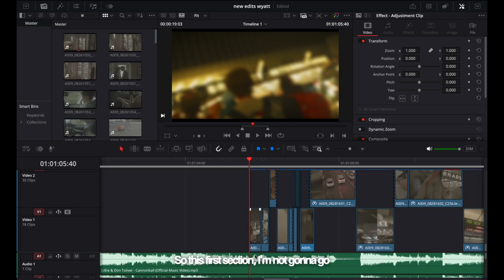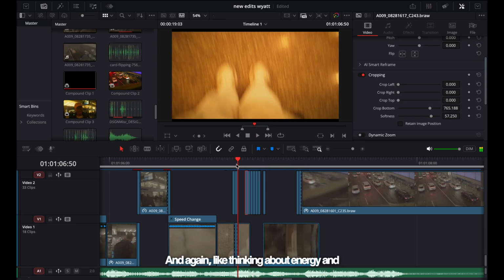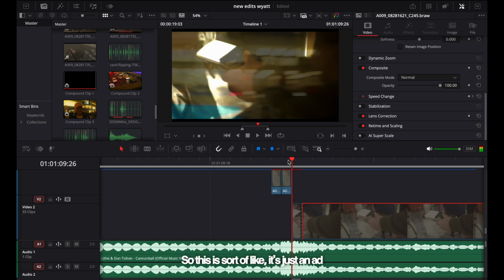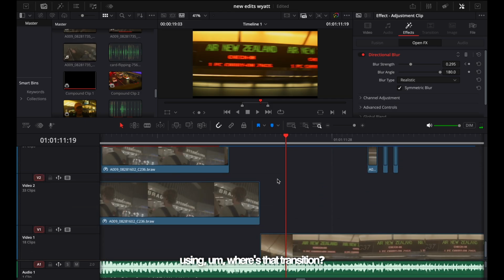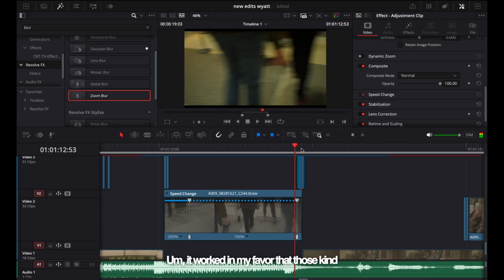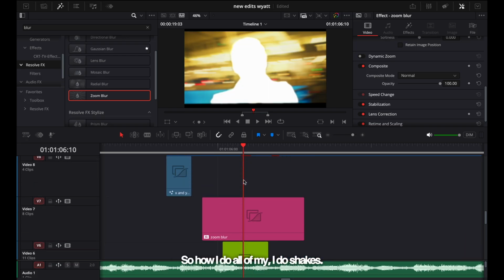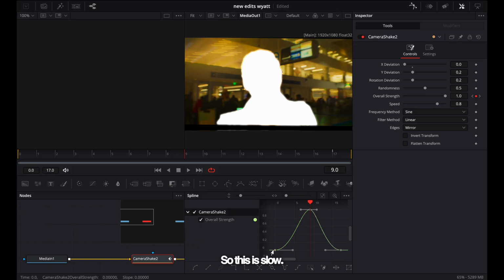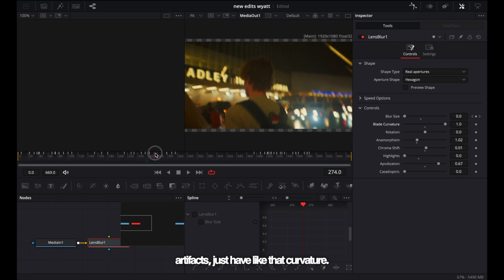walkthrough and breakdown of flow edit (50k views) in DaVinci resolve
more tutorials coming later, people said that the vids weren't beginner friendly so ill be doing a vid where I edit from scratch some time in the future, hope this helps you though, it explains the thought processes of the edit and a breakdown frame by frame.